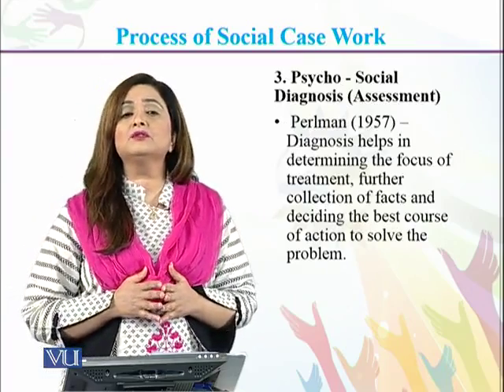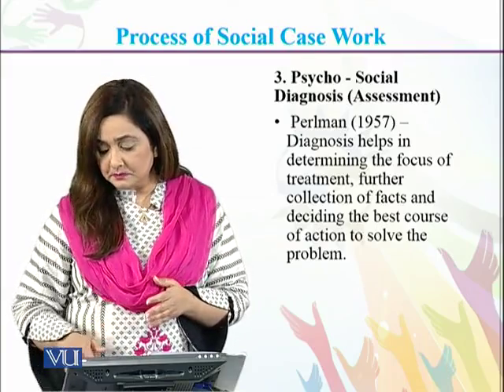SOC301_Topic040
Introduction to Social Work
Process of Social Case Work
 Dr. Syeda Mahnaz Hassan